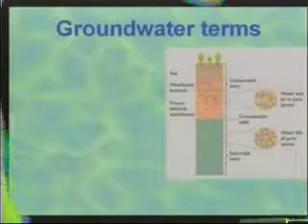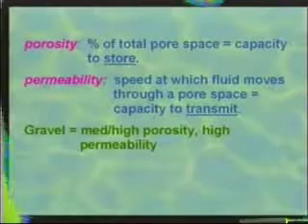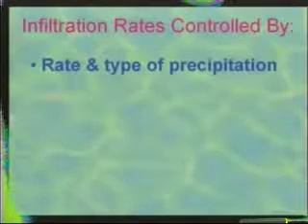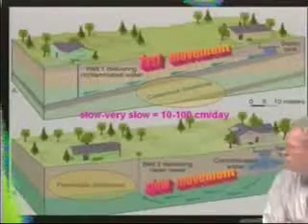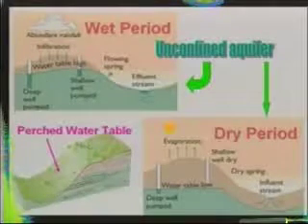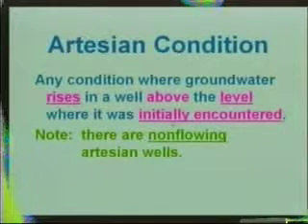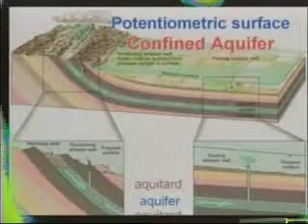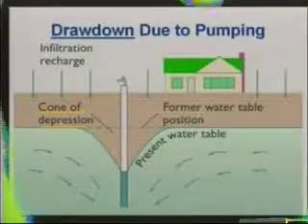Chapter 10 pt 1 (Pt2) CC